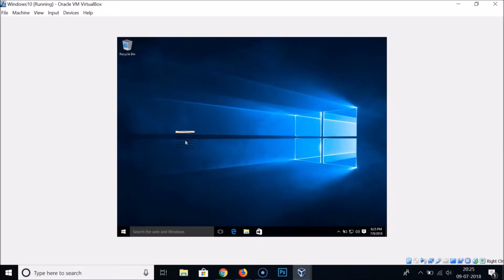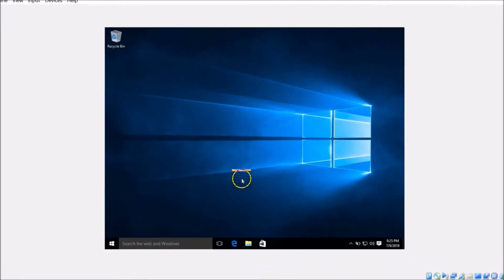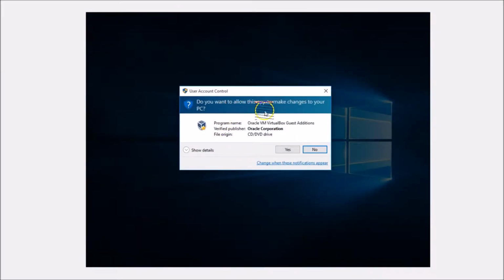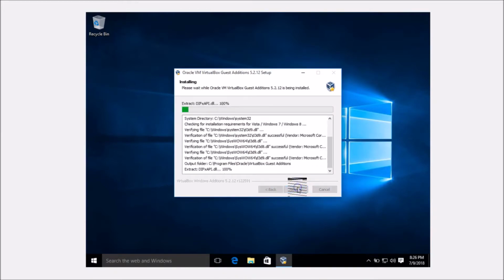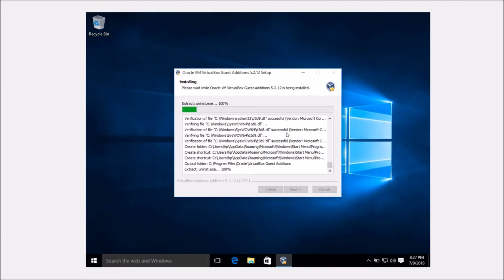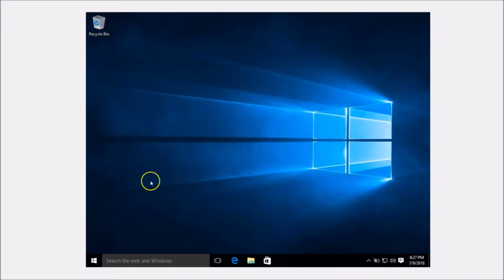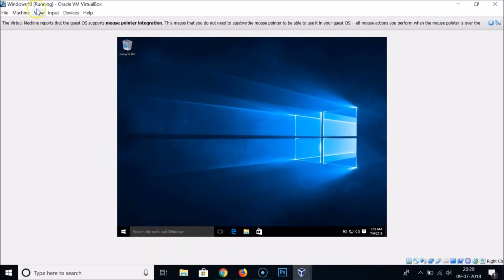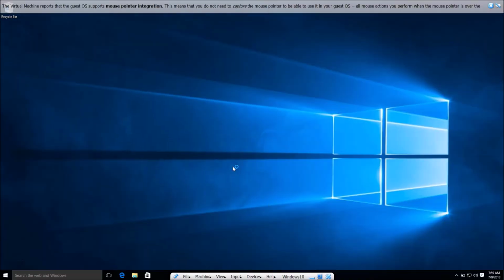How to Install Guest Additions on Windows 10 in Virtualbox?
Step 1: In Menu, click on 'Devices'.

Step 2: Click on 'Insert Guest Additions CD Image.'

Step 3: Go to 'This PC.'

Step 4: Double Click on 'VirtualBox Guest Additions' on CD drive.

Step 5: Follow the Wizard and Reboot the System.

It's Done